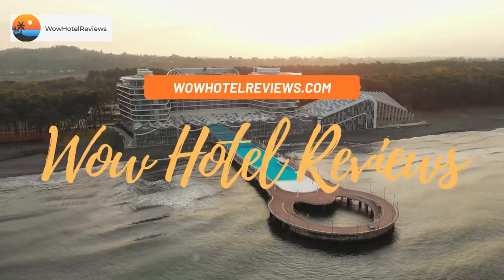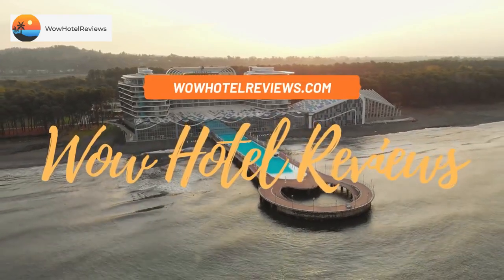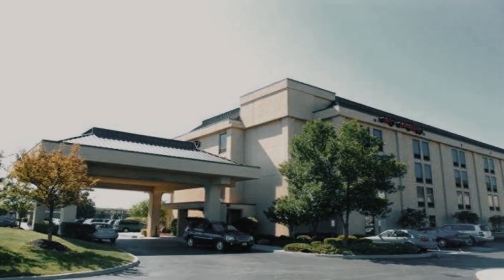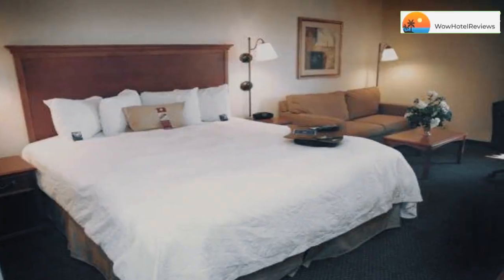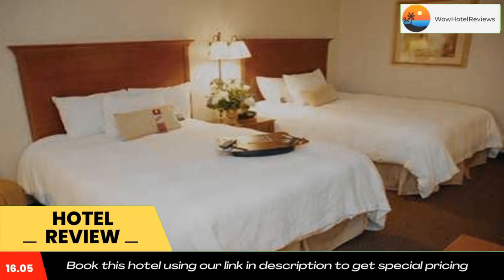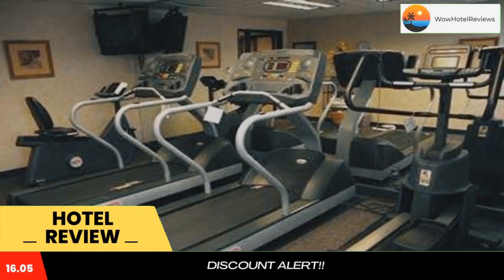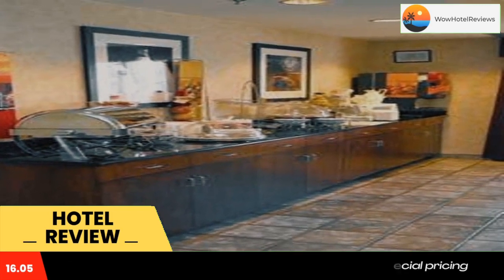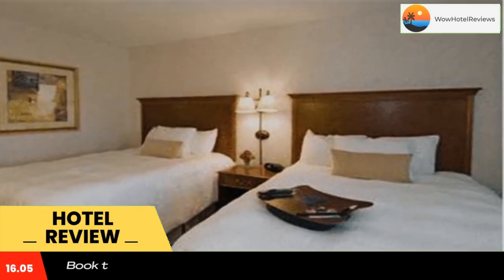Hampton Inn Columbus-International Airport Review - Gahanna , United States of America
Hampton Inn Columbus-International Airport

Located at Columbus International Airport, this hotel is 8 miles from downtown and includes access to bowling and miniature golf. It features a gym and free WiFi.
Guest rooms at the Hampton Inn Columbus-International Airport provide a coffee maker and cable TV with pay-per-view movies. Guests can take advantage of the wake up services, the work desk and access to video games.
The Columbus Hampton Inn International Airport includes an outdoor pool. The hotel offers free airport shuttle services and express check-in/check-out.
The Columbus Museum of Art is 7 miles from the Hampton Inn Columbus. Ohio State University is 19 miles away.